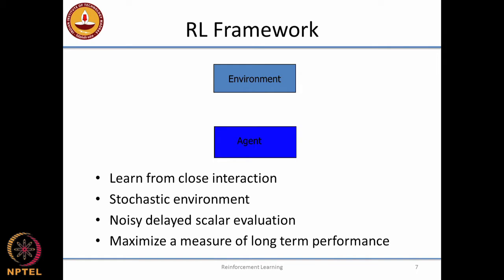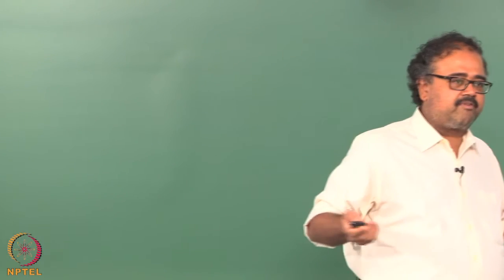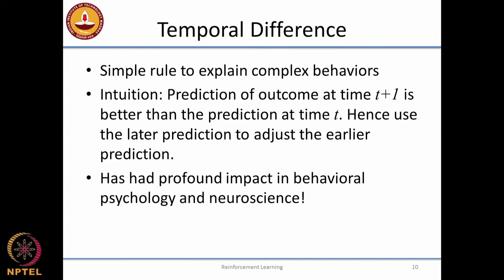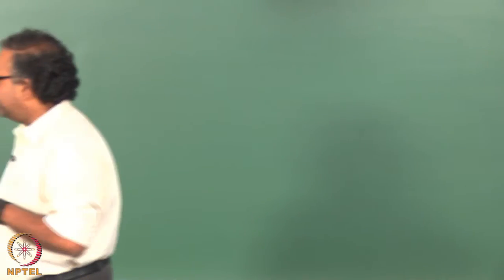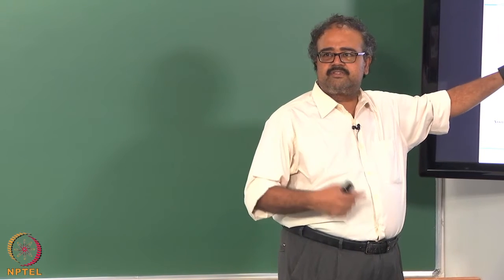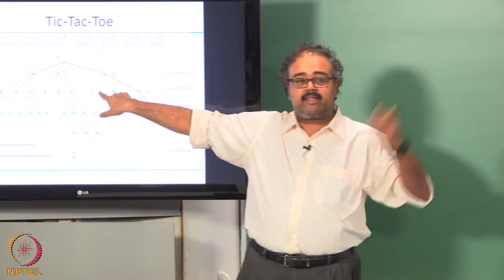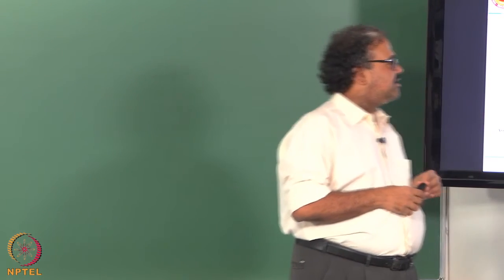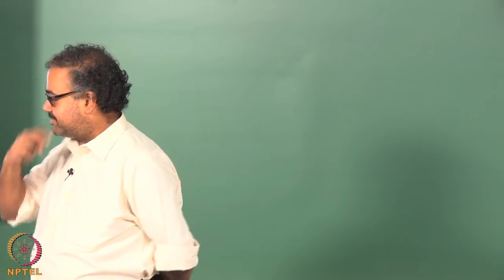Lecture 81 - RL Framework and TD Learning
Reinforcement Learning, Deep Learning, Temporal Difference, Explore Exploit Dilemma, RL Framework